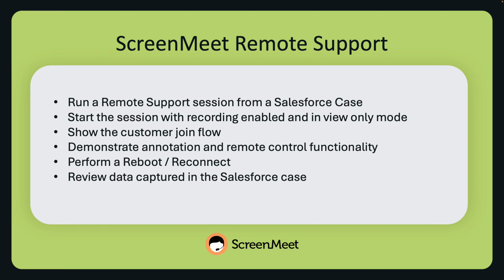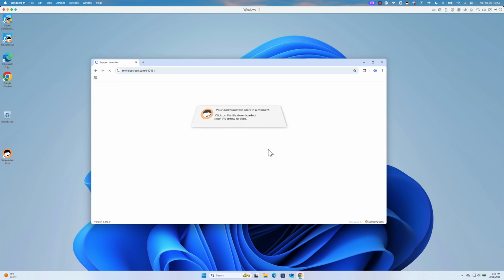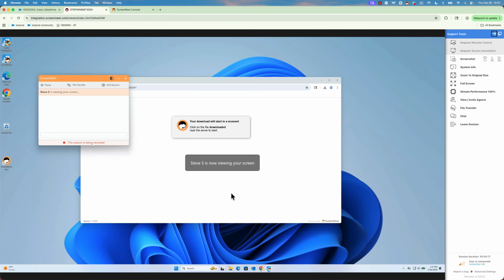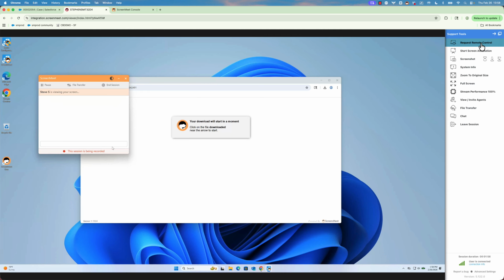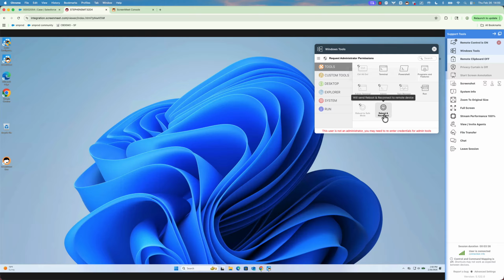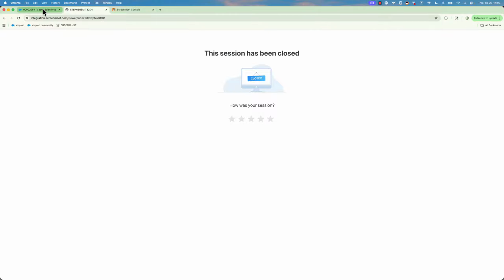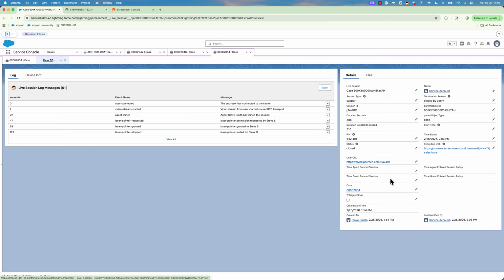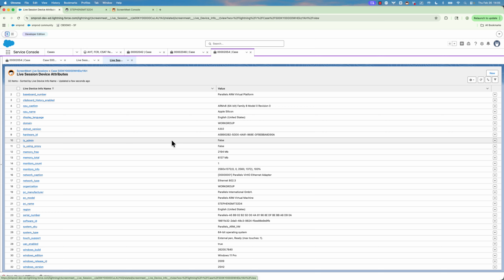Salesforce Remote Support Training: View-Only Sessions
Run a Remote Support session from a Salesforce Case
Start the session with recording enabled and in view only mode
Show the customer join flow
Demonstrate annotation and remote control functionality
Perform a Reboot / Reconnect
Review data captured in the Salesforce case